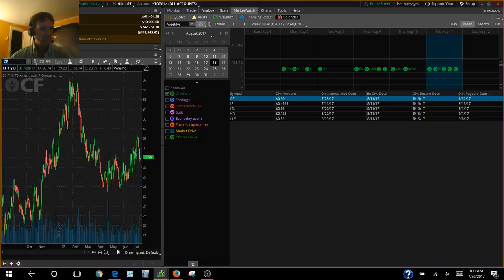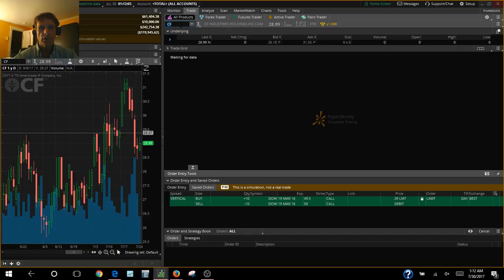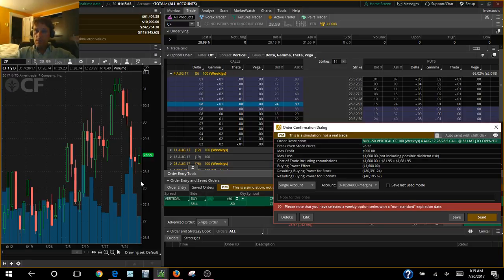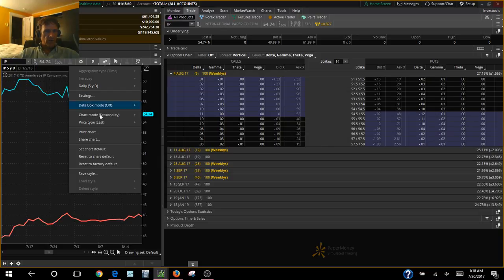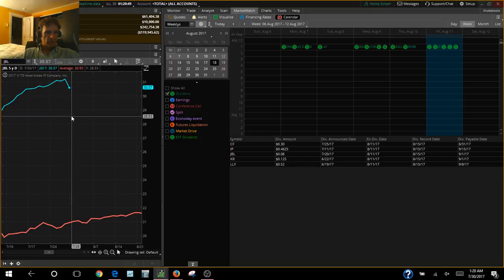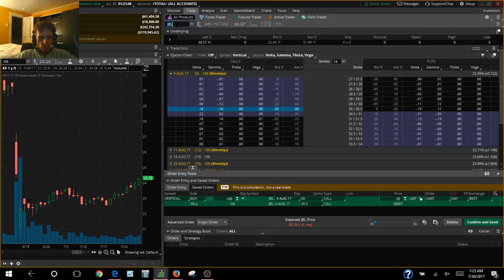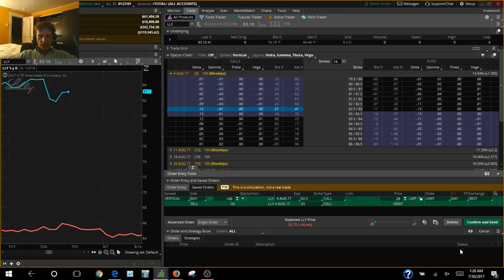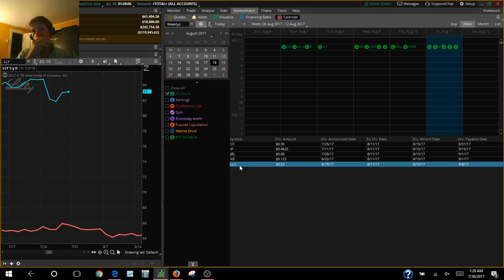Dividend Stock Talk July 29, 2017, Investing for monthly cash flow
July 29, 2017 Dividend investing has been very profitable this year and many savvy investors are enjoying that. Dividend investing and Dividend Capturing are easy. Buy the right dividend stock at the right time, collect the dividend, sell after date of record and reinvest your profits. again and again.
Here we are doing just that with the aide of some really cool software, specifically made to find the dividend stock companies that are highly likely to give us what we want... more profitable trades with little to no risk. Worse case scenario here... we collect a dividend check every 90 days. Best case scenario, we collect 10-20 dividend checks per month and you can too.
Every week we go through some good trades and weekly options to make it a little more interesting.
Main goal is cash flow, we use dividend stocks for more security.